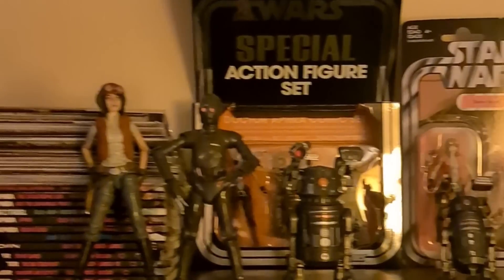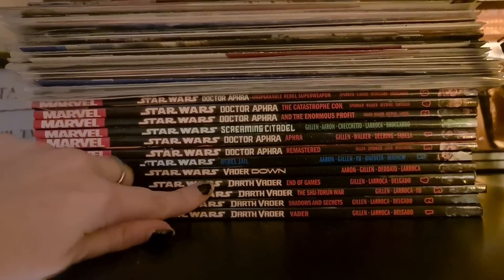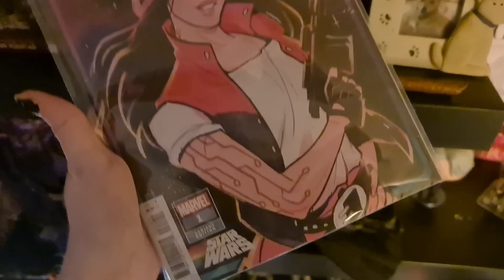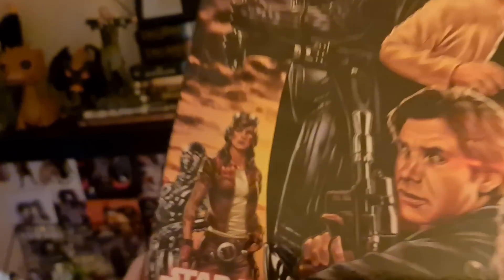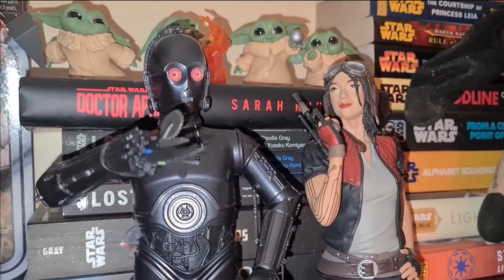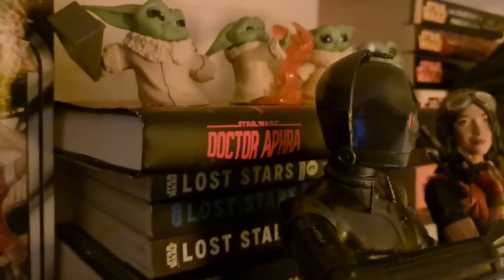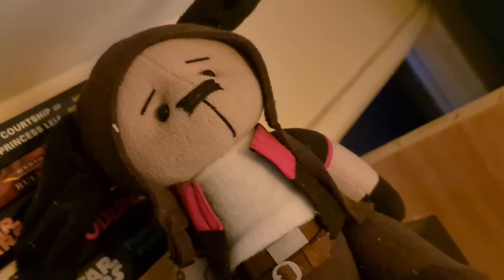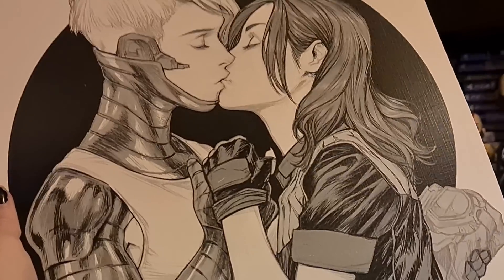I'm in love with an Archaeologist! - Showing my Aphra Collection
Red Aphra Print: iovitus on Etsy/Twitter!